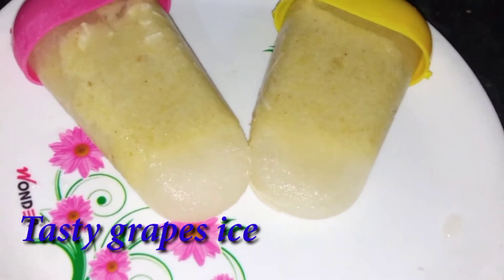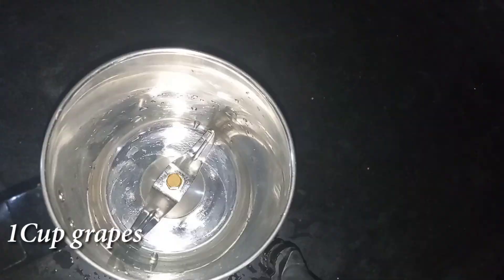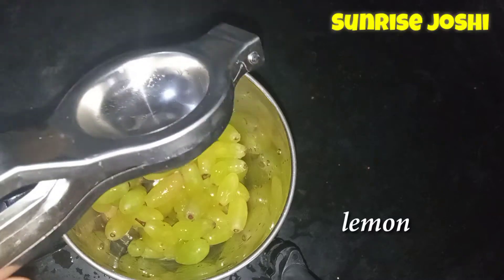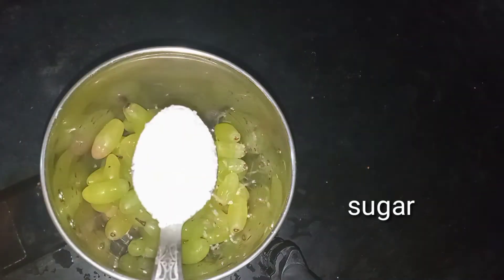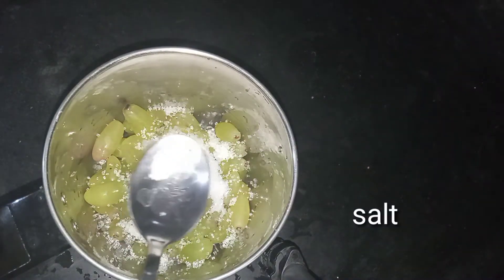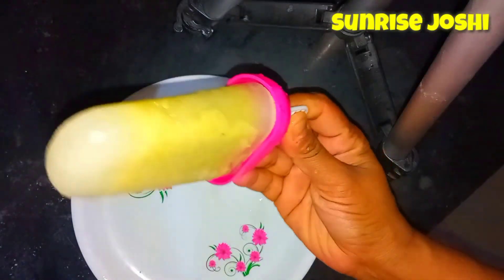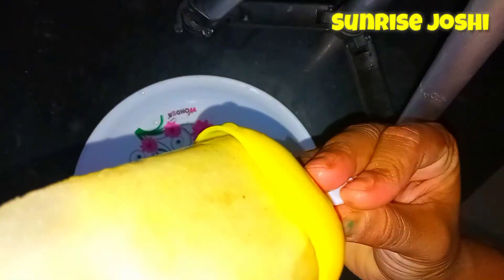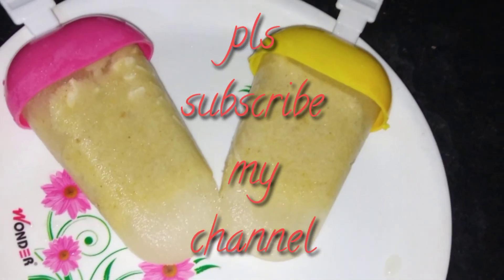ఒకసారి grapes తో ఇలా చక్కటి ice prepare చేసుకోండి టేస్ట్ చాలా బాగుంటుంది.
Grapes ice